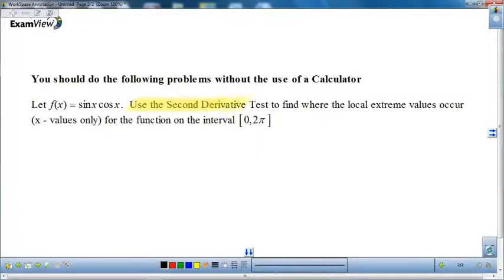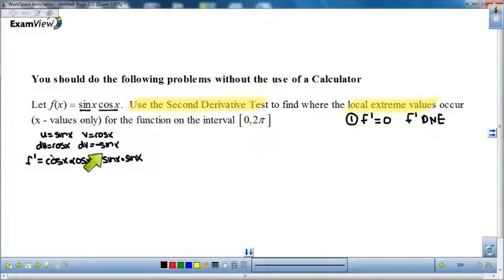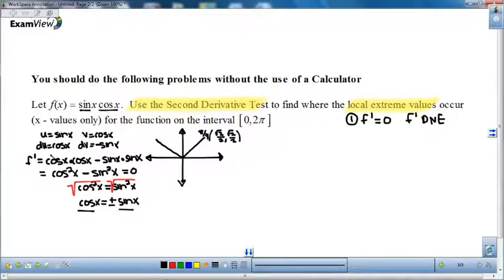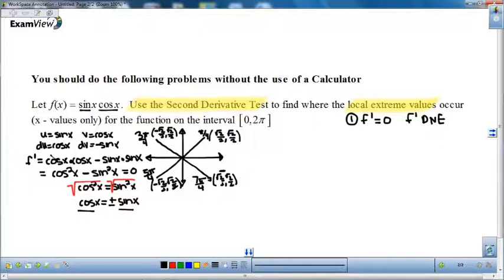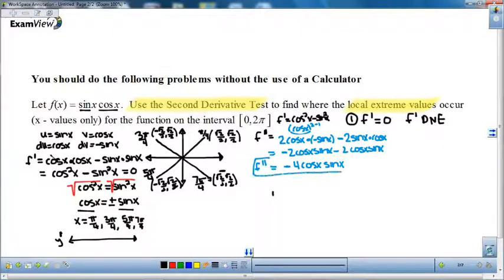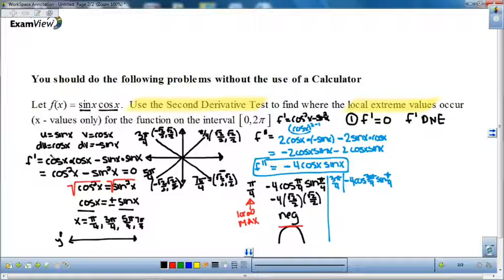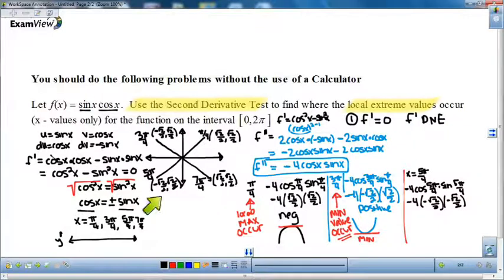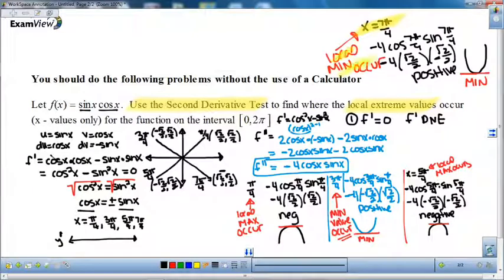#10 Chapter 4 P1 Review